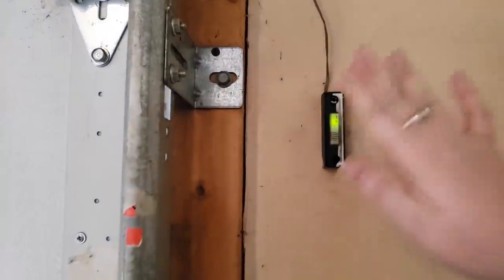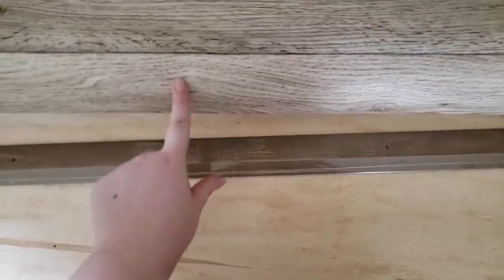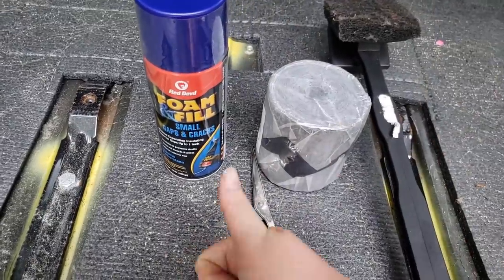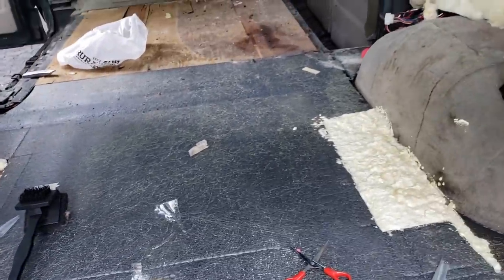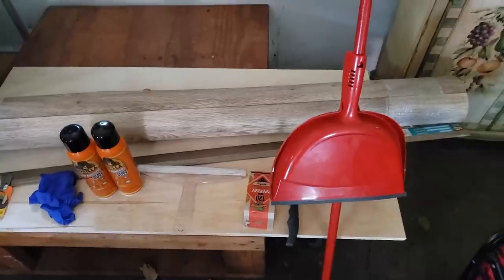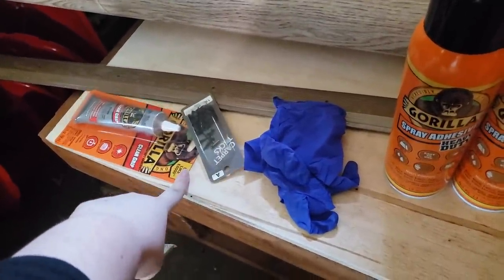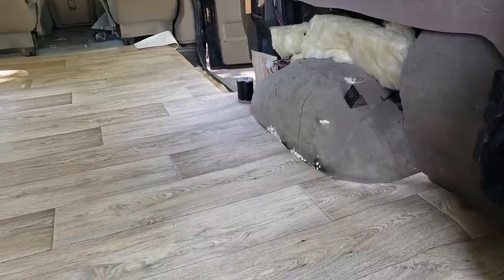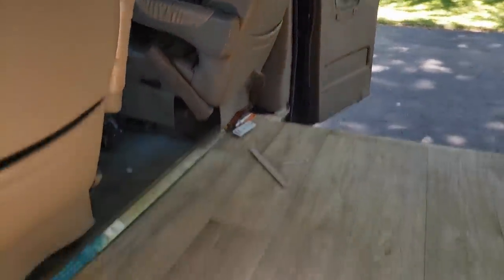VAN BUILD | Flooring for VanLife! (Cheap and easy vinyl flooring install)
Thanks to you guys (my subscribers and friends) again for being here.

xoxo